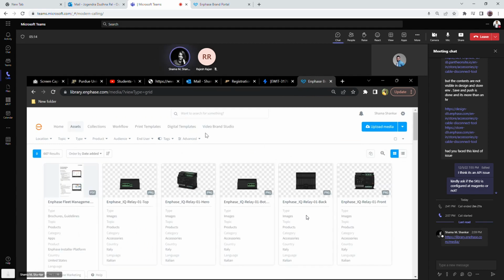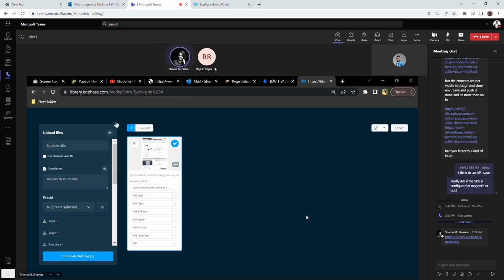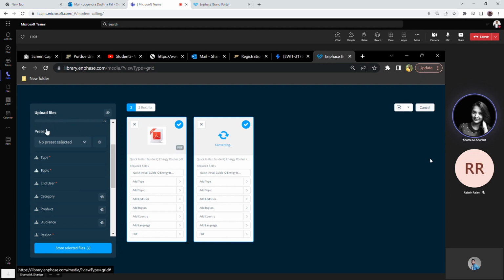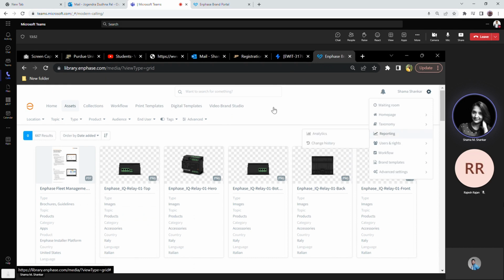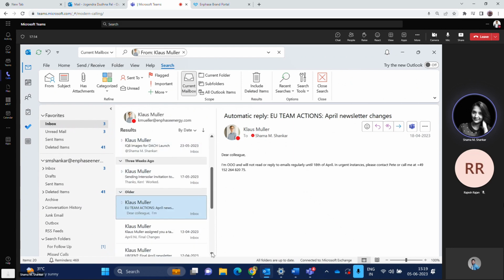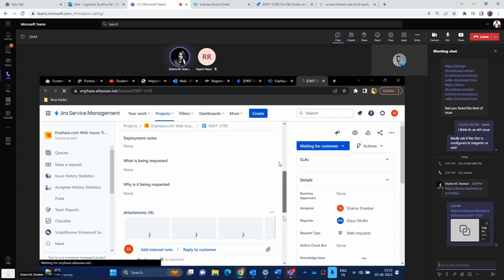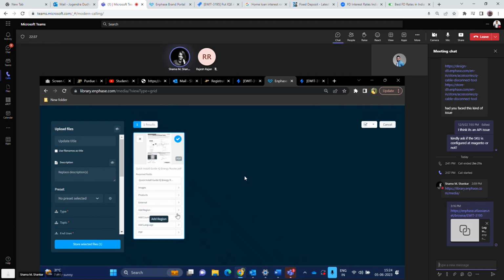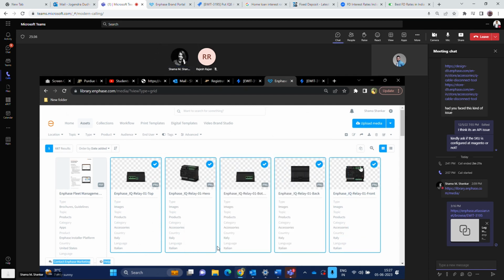Digital Asset Library - Bynder